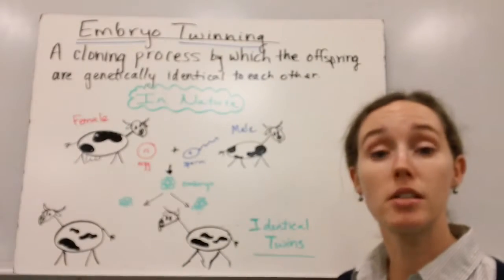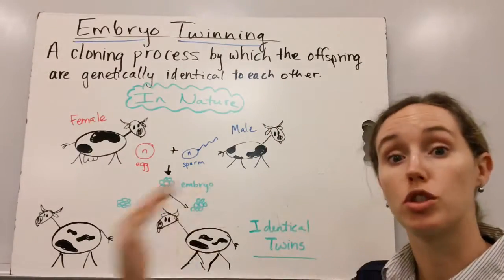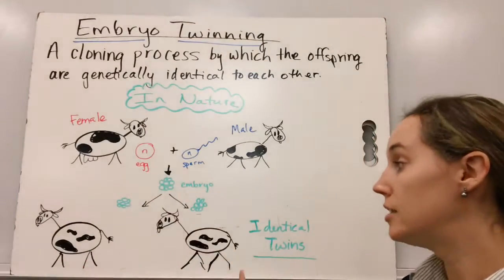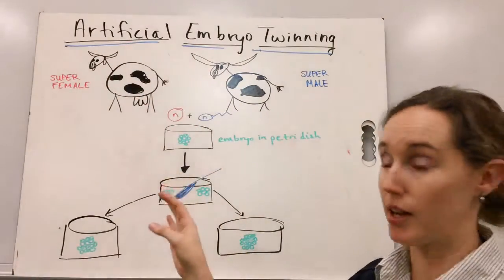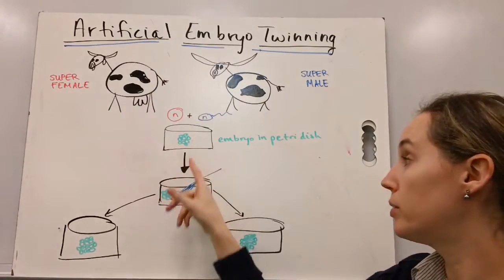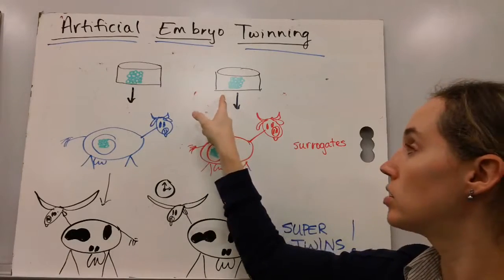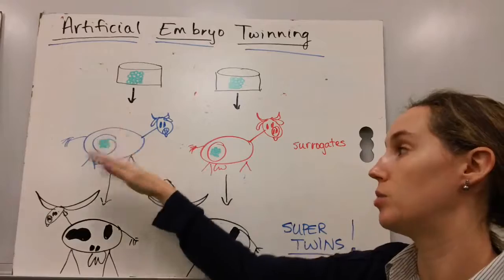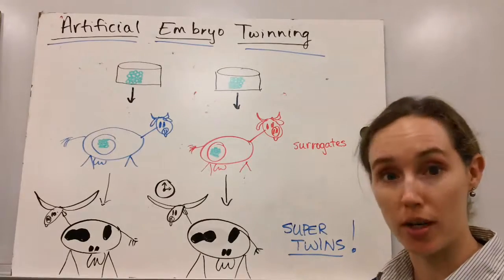Embryo Twinning Explained | Identical Twins & Artificial Cloning Process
Learn how embryo twinning works in nature to create identical twins — and how scientists use the process for artificial cloning in agriculture.

In this lesson, Ms. Parrott explains both natural embryo twinning and artificial embryo twinning. You’ll see how a single fertilized egg can split into two embryos, creating genetically identical offspring, and how this process can be replicated in a lab to produce animals with the best traits from their parents.

What you’ll learn:
- Definition of embryo twinning
- How natural embryo twinning produces identical twins
- The role of egg and sperm in forming an embryo
- How an embryo can split into two genetically identical embryos
- Artificial embryo twinning in agriculture
- Steps of the artificial process:
- Selecting parent animals with the best traits
- Fertilizing eggs in vitro
- Manually splitting the embryo in a lab
- Growing split embryos separately
- Implanting embryos into surrogate mothers
- Benefits of artificial embryo twinning for livestock breeding

📚 Perfect for:

AP Biology and general biology students
Agriculture and animal science learners
Teachers explaining cloning methods

💬 Your Turn:
Do you think embryo twinning is more interesting in nature or in the lab?